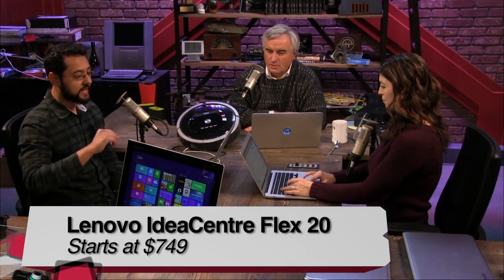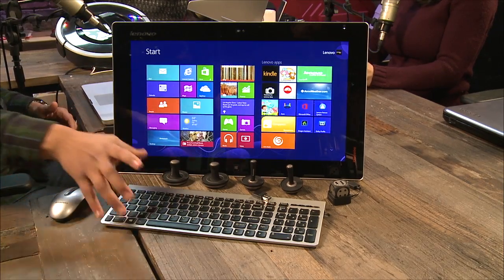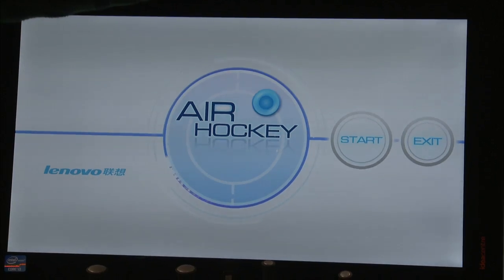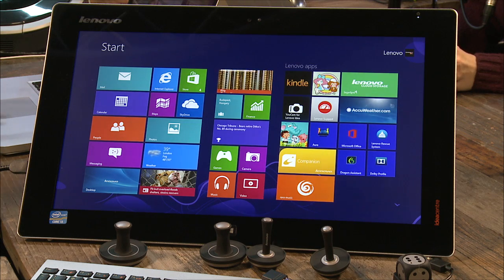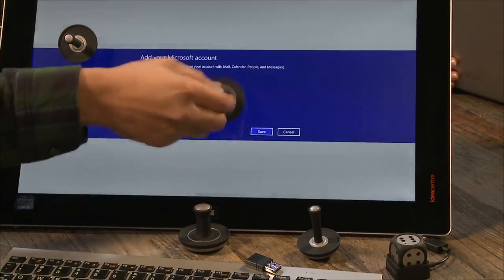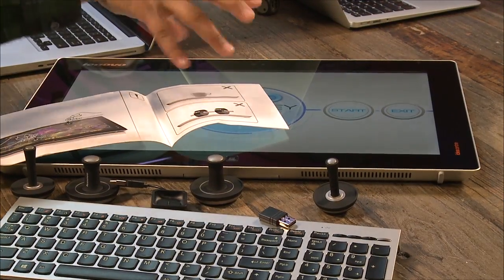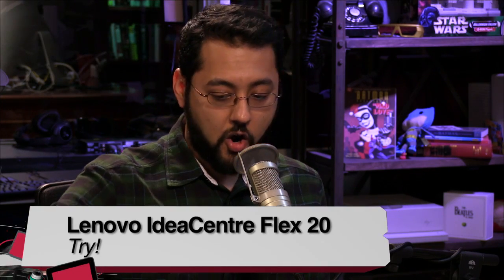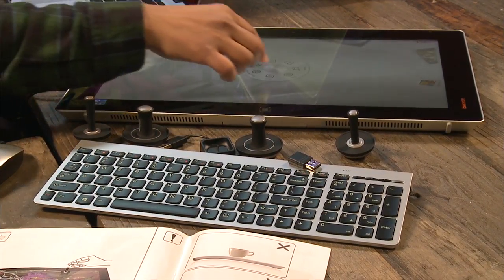Lenovo IdeaCentre Flex 20 Review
Iyaz Akhtar reviews the Lenovo IdeaCentre Flex 20.